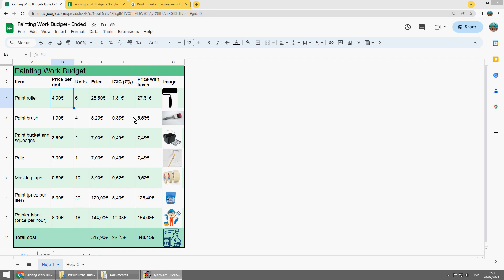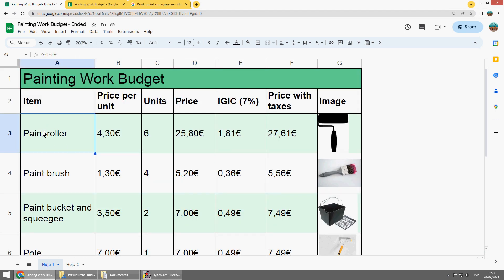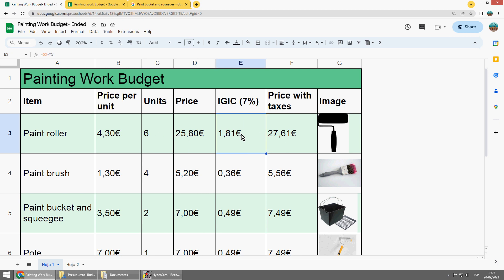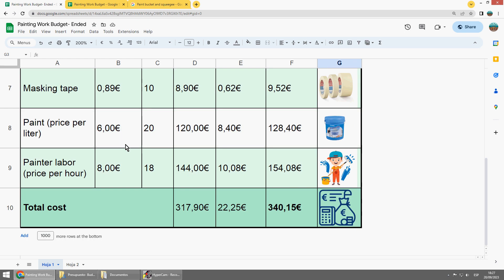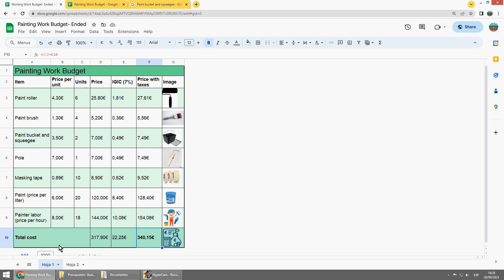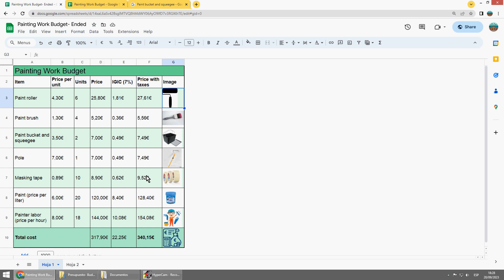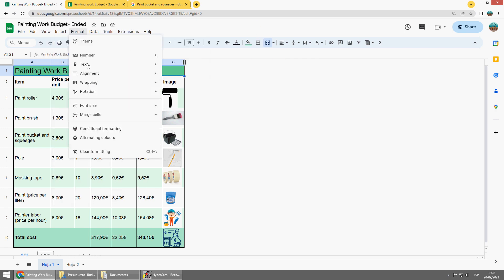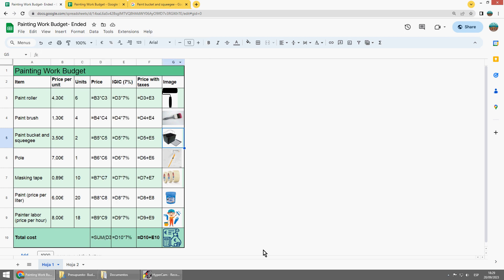Google Sheets Simple Budget.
How to prepare a simple budget in Google Sheets. File to copy it and modify: